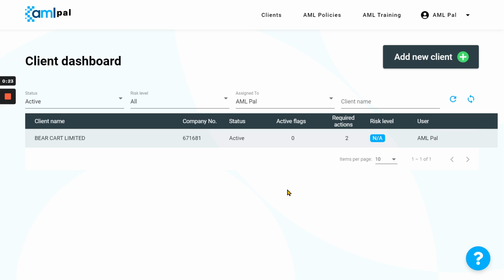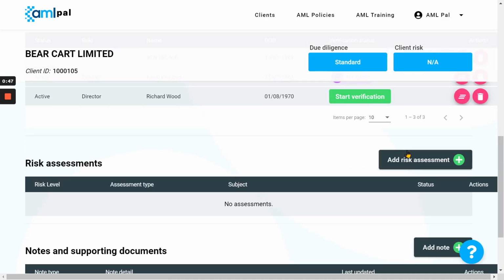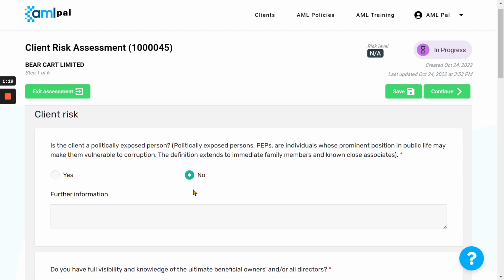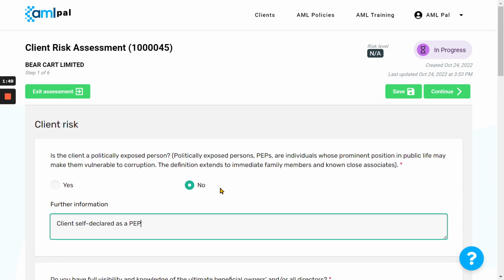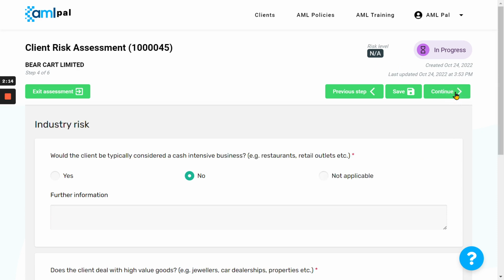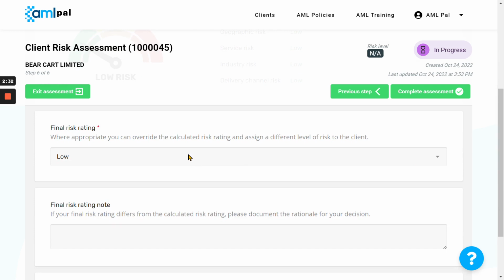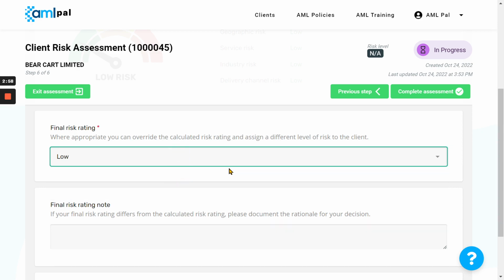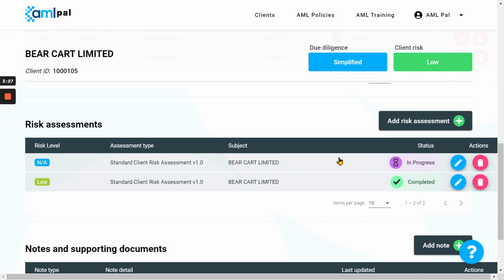Client Risk Assessments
Client Risk Assessments are a mandatory step in onboarding new clients and undertaking Customer Due Diligence obligations. This video guides you through efficiently completing assessments, identifying risk, and documenting due process. This video covers:

Creating a Client Risk Assessment
Calculating The Clients Risk Rating
Accessing The Due Diligence Level